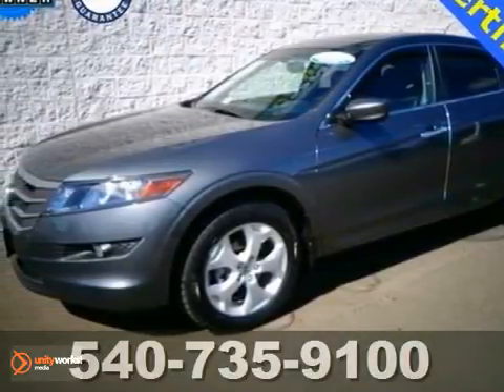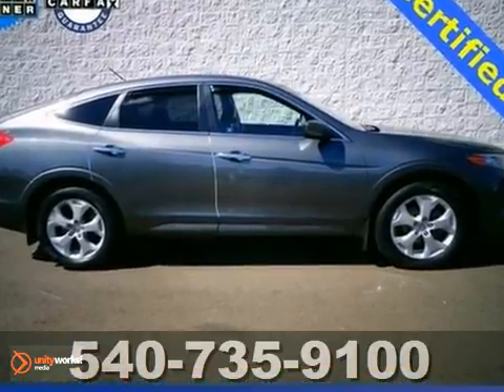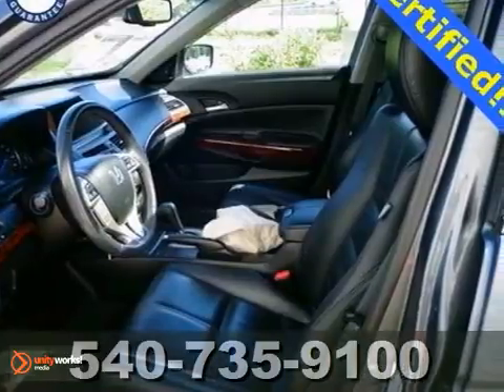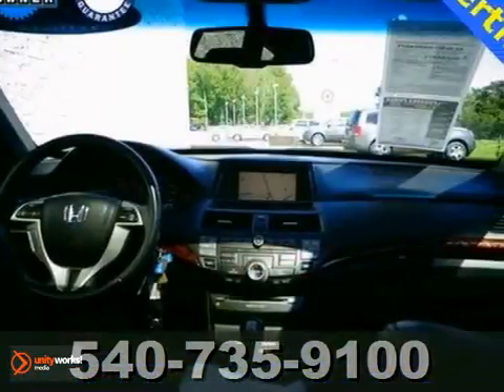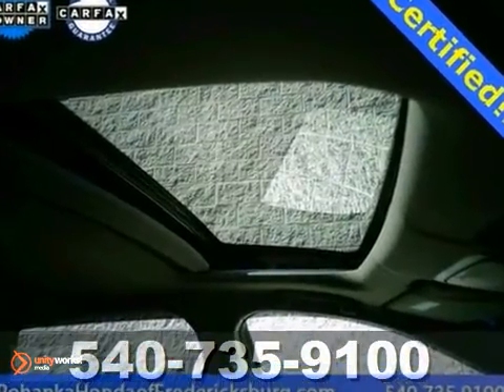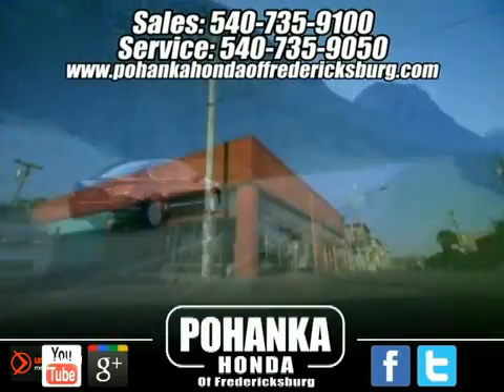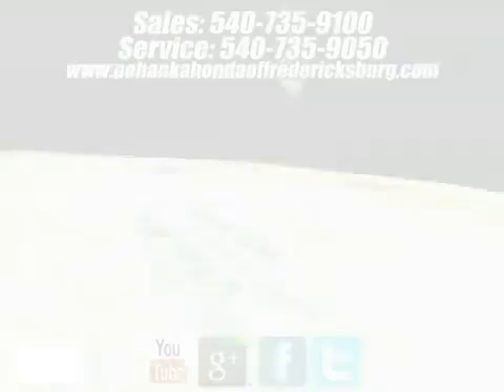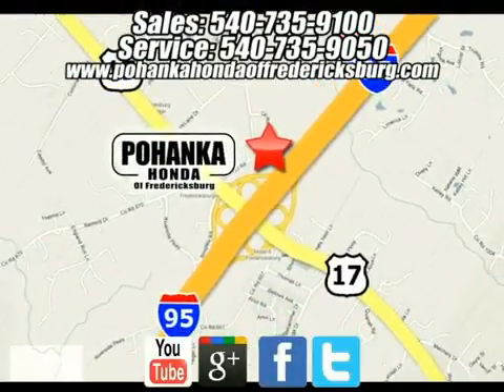2011 Honda Accord Crosstour FCL002337C in Fredericksburg - SOLD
SOLD - If you are looking for real value on a great used car, Pohanka Honda of Fredericksburg VA invites you to call and make an appointment to view this 2011 Honda Accord Crosstour, stock# FCL002337C. We are conveniently located near Fredericksburg VA Richmond, VA and known for our great selection, reliability and quality. Call to take a look at this 2011 Honda Accord Crosstour today.

60 South Gateway Drive
Fredericksburg VA Richmond VA, 22406